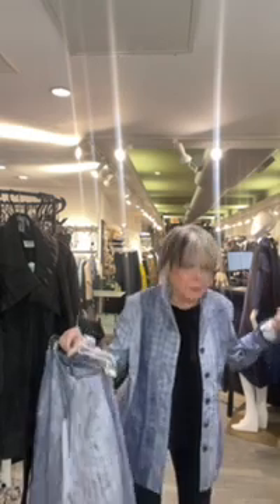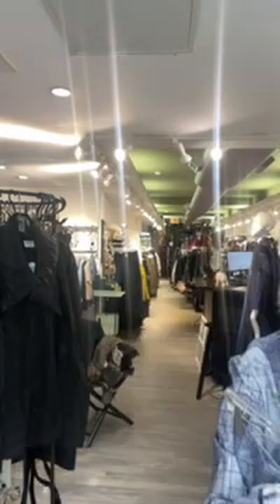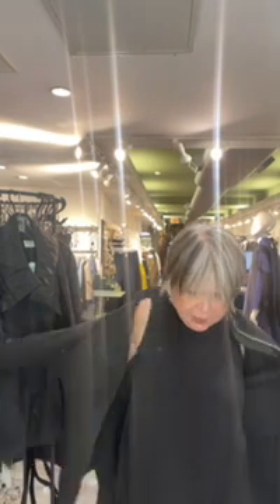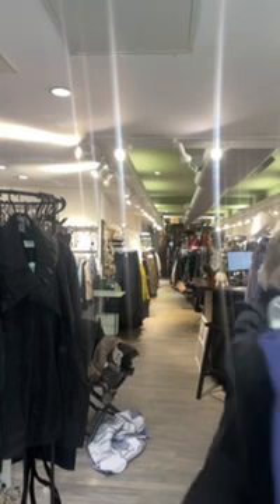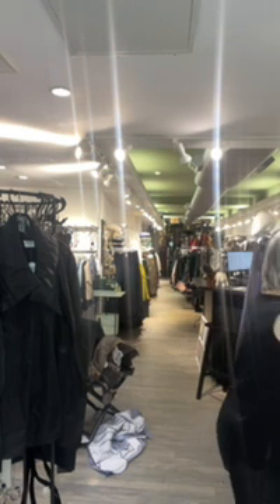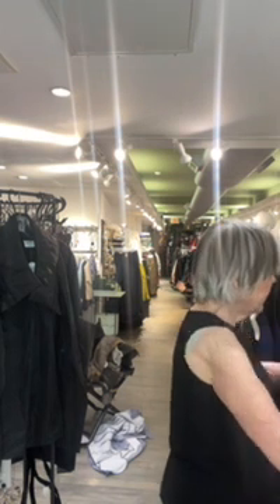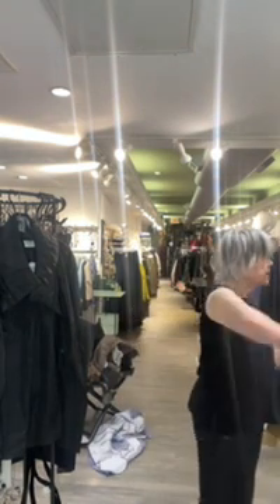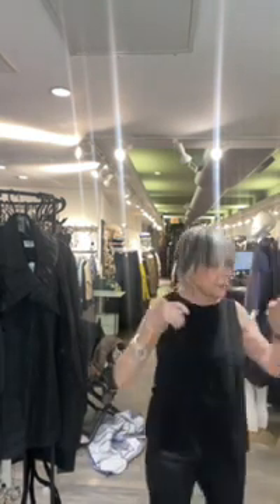Studio Rundholz Spring!!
NEW Studio Rundholz has arrived and it was worth the wait!